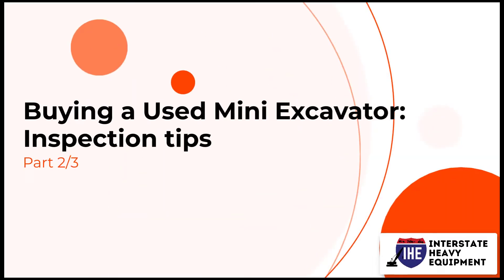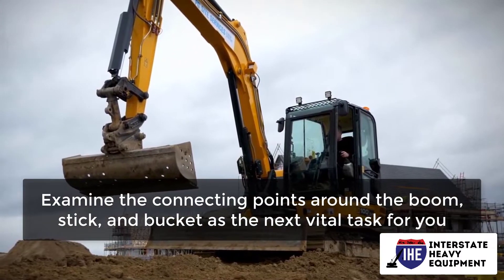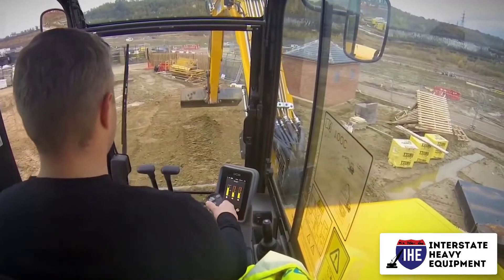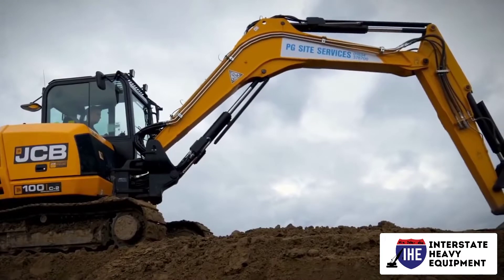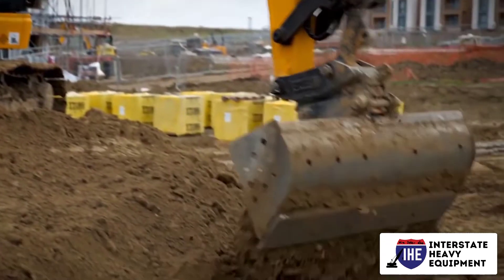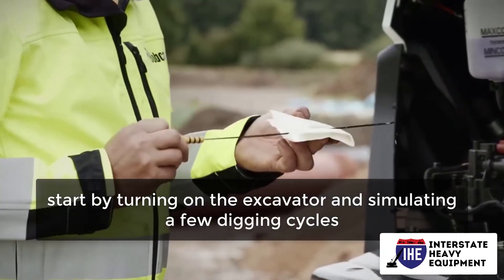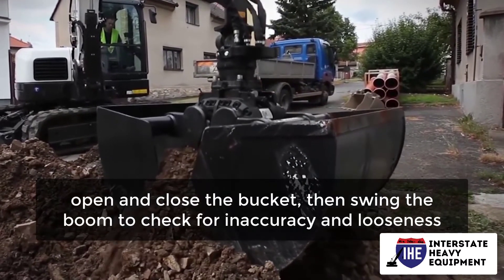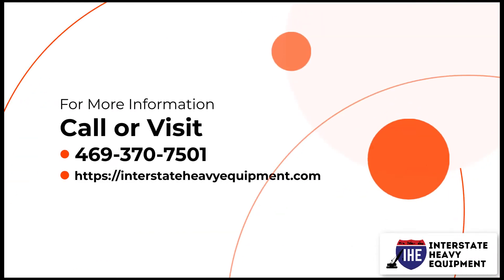Buying a Used Mini Excavator Inspection Tips - Part 2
Interstate heavy equipment specializes in selling all brands of used and new construction and aerial equipment from the commercial lawn, forestry, and agricultural equipment. We deal in major brands available in the US and Canada and provide free delivery across the nation.